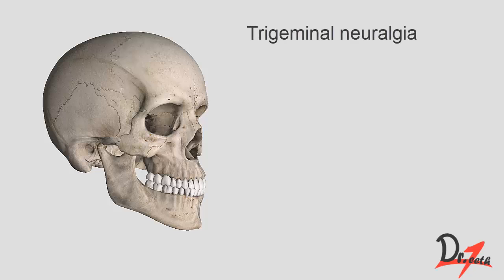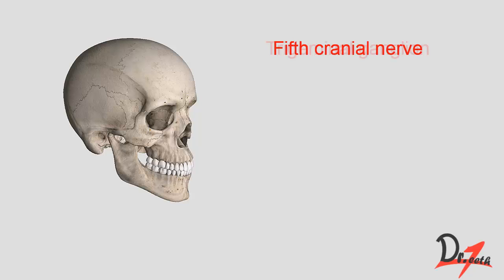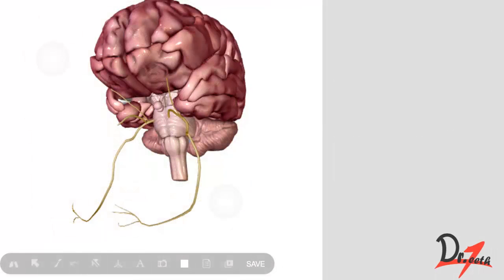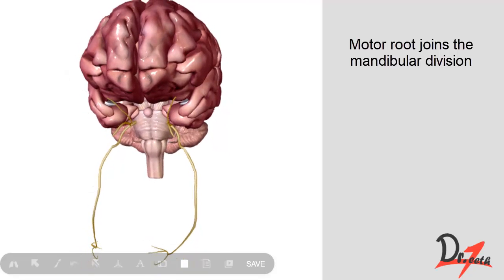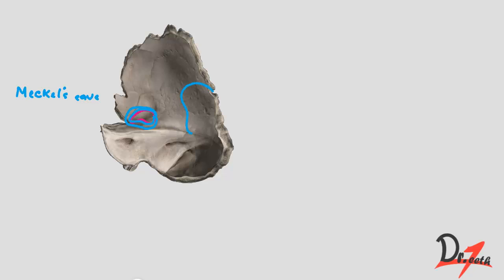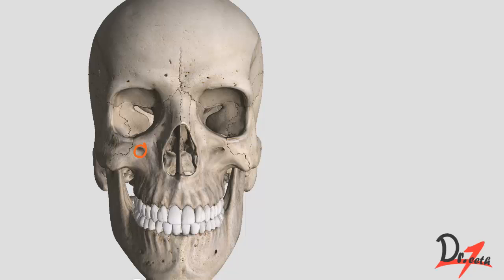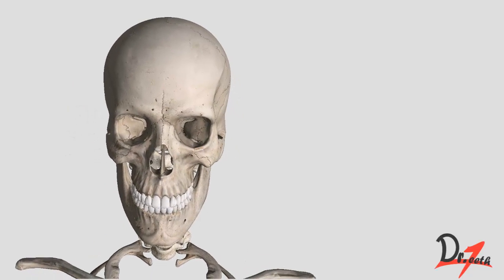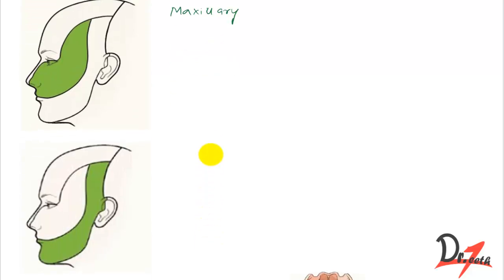Trigeminal neuralgia : Nerve origin, course and supply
Trigeminal nerve has three divisions :
-Ophthalmic
-Maxillary
-Mandibular

Let's see their origin, course and supply